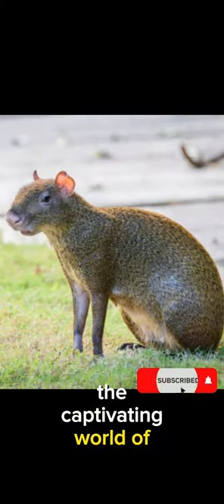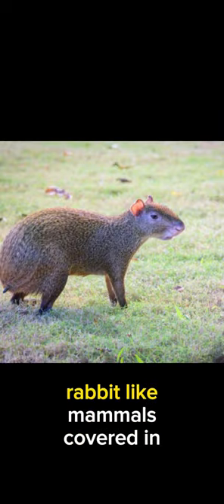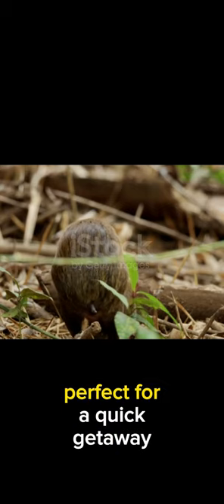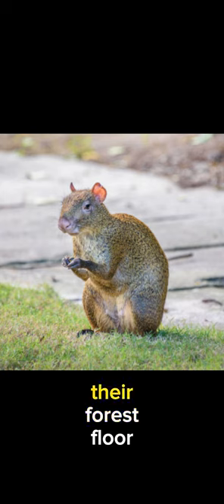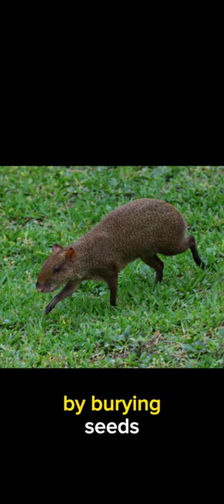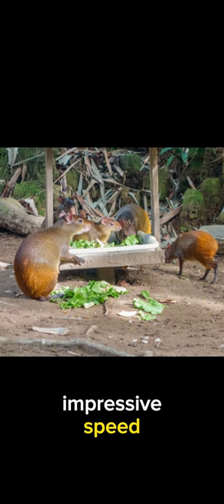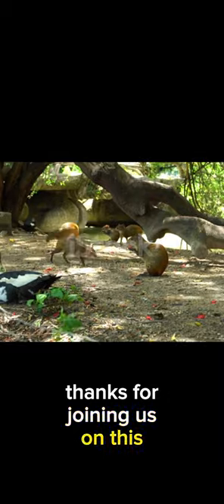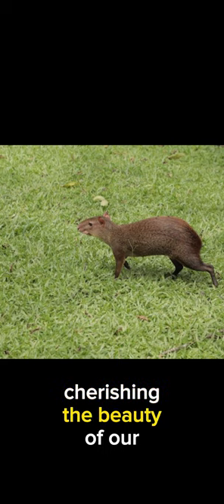Meet the Agouti: Nature's Gardener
These charismatic creatures are the unsung heroes of the South American jungles, playing a vital role in maintaining the ecosystem's health.

In this video, we'll introduce you to the fascinating agouti, nature's gardener and forest engineer. Join us as we explore their unique behaviors, foraging techniques, and the crucial role they play in seed dispersal, contributing to the rich biodiversity of the rainforest.

Discover the secrets of these agile and curious animals as we observe their daily lives up close, and learn about the conservation efforts dedicated to protecting these precious creatures and their habitats.

If you're passionate about wildlife and the conservation of our planet's most remarkable species, don't miss this opportunity to delve into the world of agoutis with us.

Join us on this educational and entertaining journey as we shed light on the hidden wonders of the agouti and the rainforest ecosystem they call home.